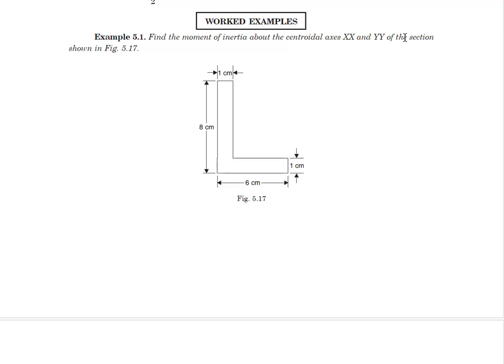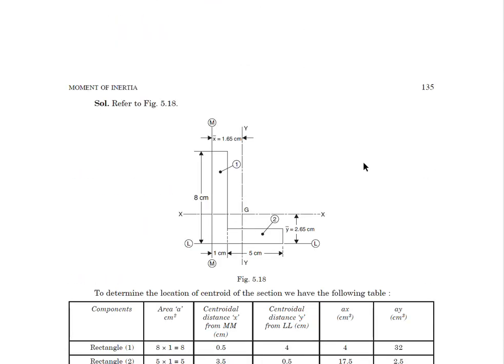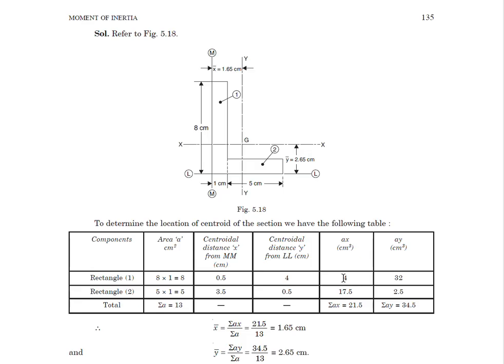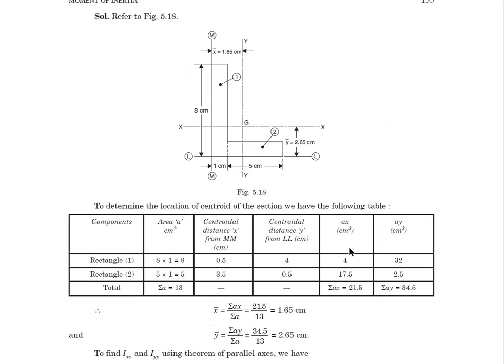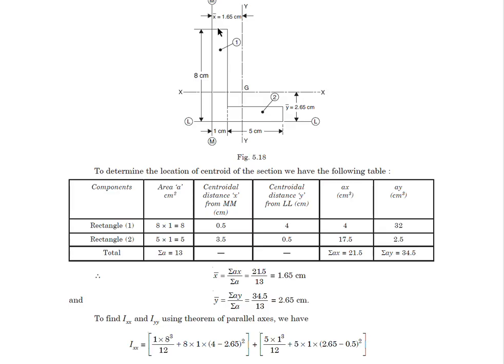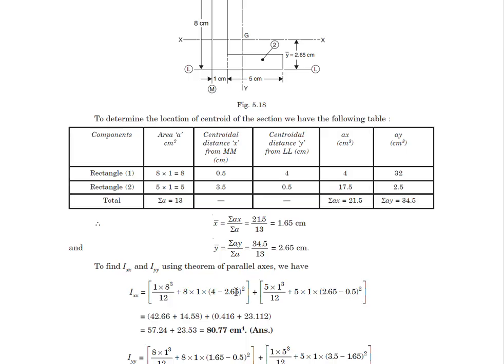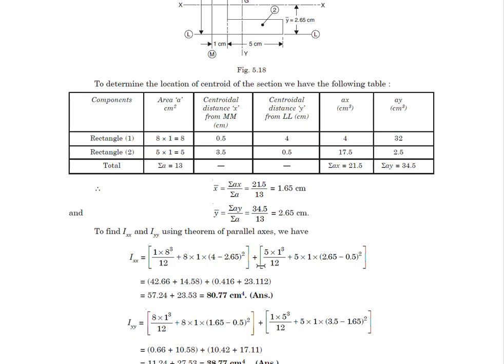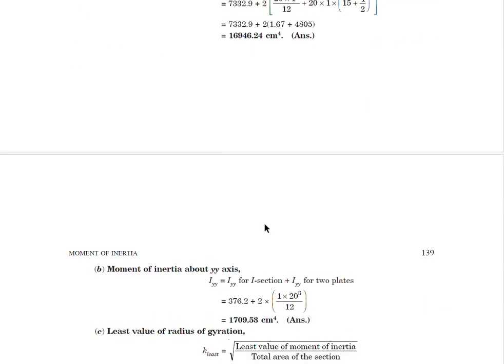4 3 Moment of Inertia examples 1